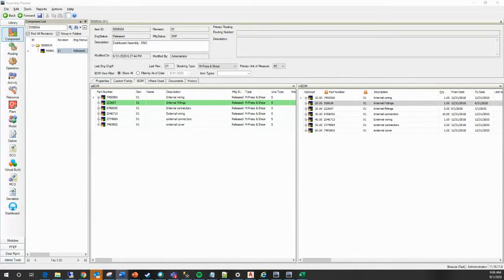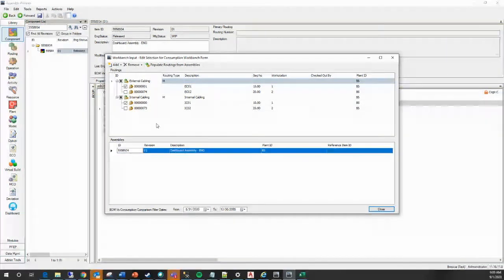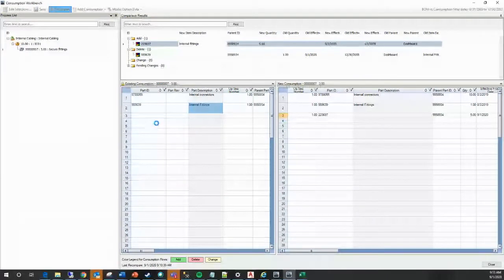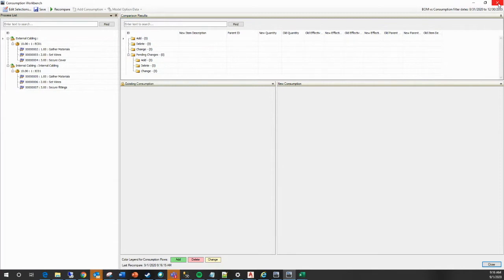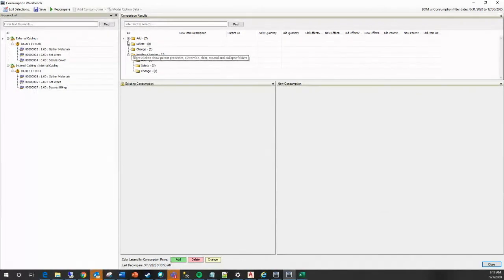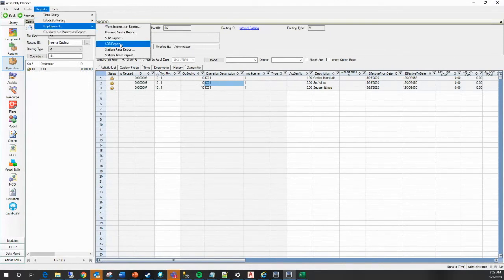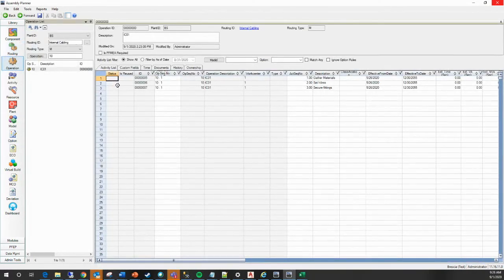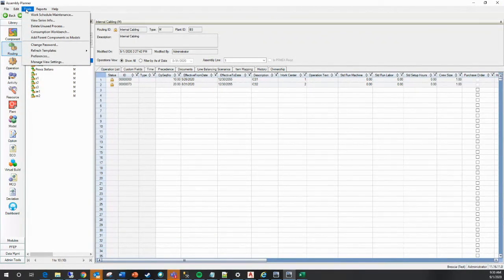Consumption Workbench Webinar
Jaryd will be reviewing consumption within the assembly planner, and how to maintain accuracy in part consumption throughout the life of a product. How we treat sending changes through a workbench to streamline the process of updating Work Instructions and part picking locations.